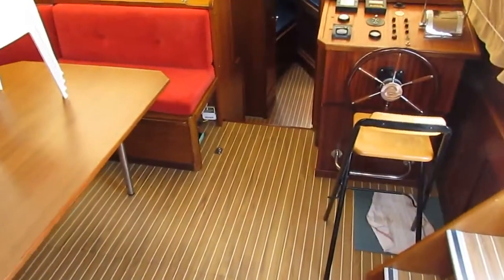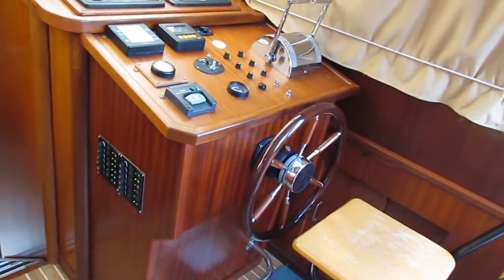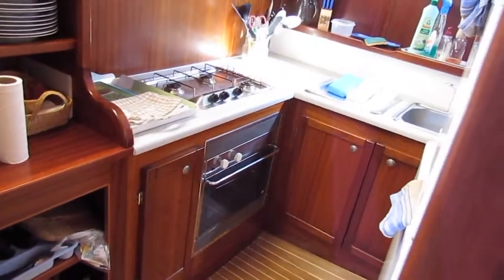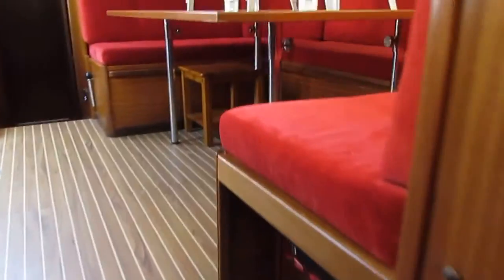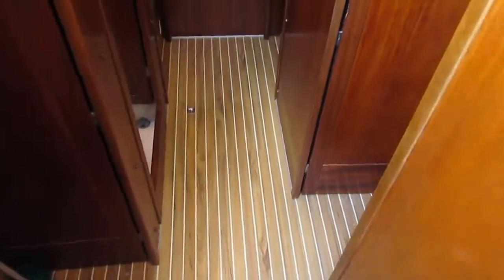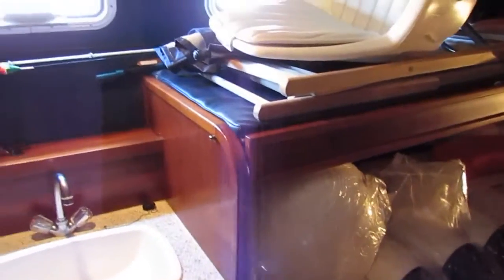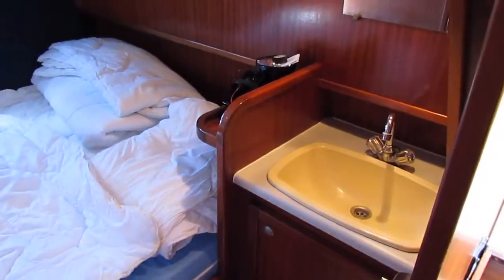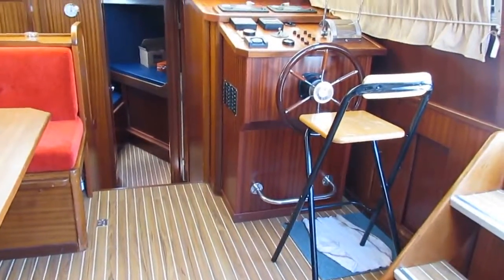RECLA Tarpon 42 twin diesel owner version - Boatshed.com - Boat Ref#154274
RECLA Tarpon 42 twin diesel owner version for sale with Boatshed Bourgogne Photos and video taken by Boatshed Bourgogne